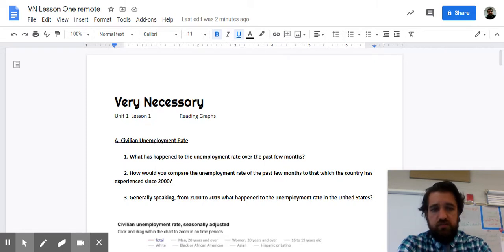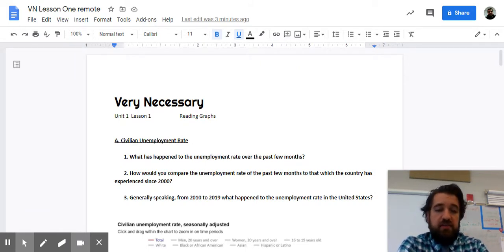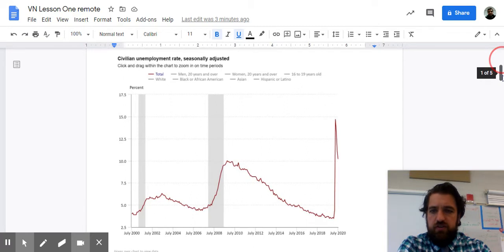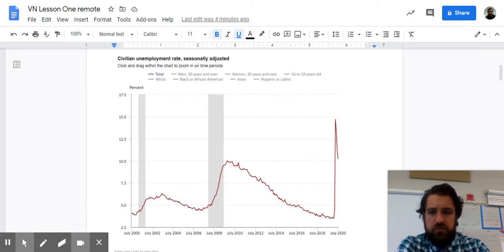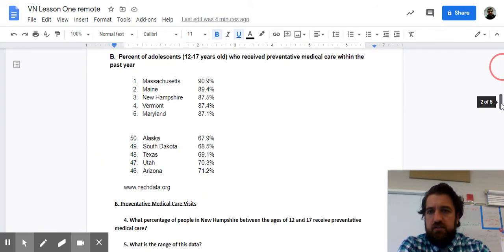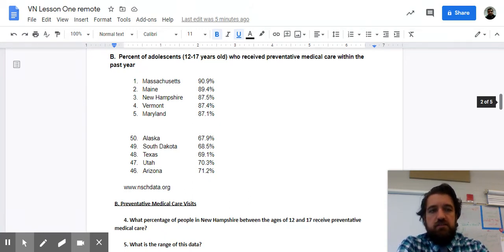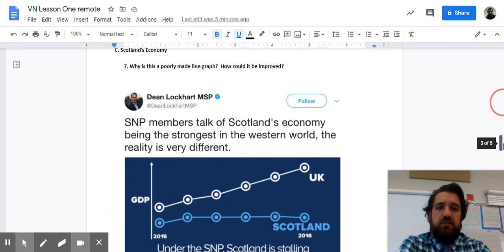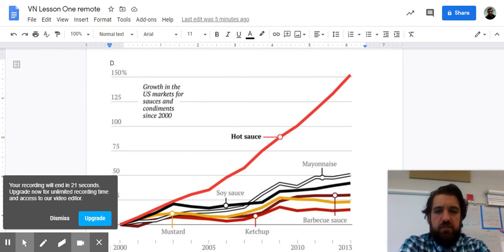VN Lesson One remote - 9/14/20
U1L1